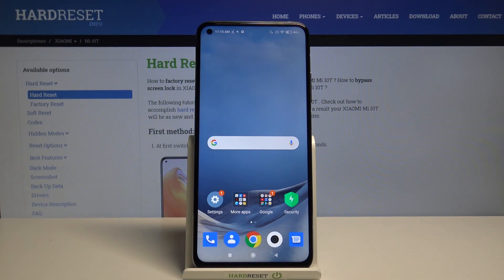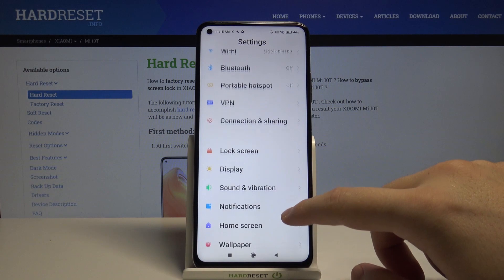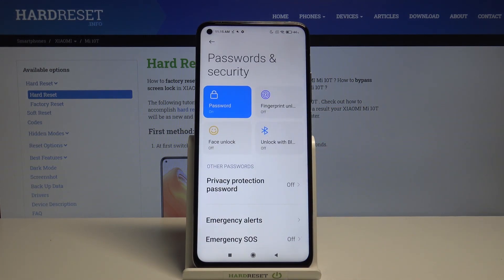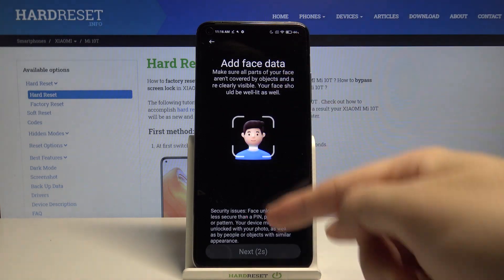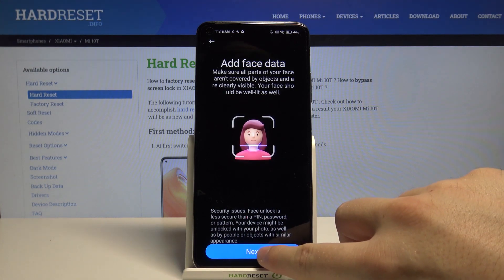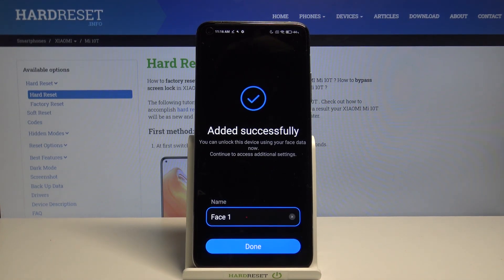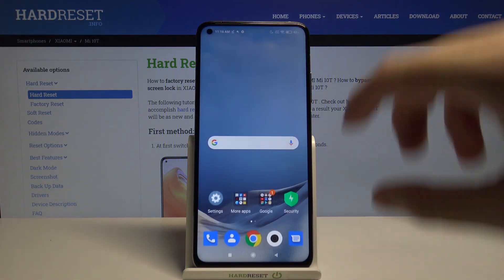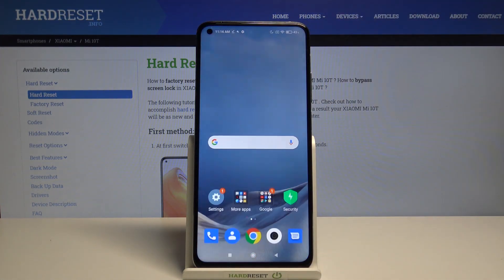Face ID on XIAOMI Mi 10T – Enable Face Recognition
Learn more info about XIAOMI Mi 10T:
In this tutorial, we’ll show you detailed instructions on how to add a new method to unlock your Xiaomi Mi 10T. Watch this tutorial and just in a couple of seconds, you will be able to turn on and set up a very useful feature, which will help to open your phone only by scanning your face. We try very hard to create interesting videos that you can appreciate.

How to Add Face Unlock on Xiaomi Mi 10T? How to Add a new Face Xiaomi Mi 10T? How to Use Face Unlock Xiaomi Mi 10T? How to Set Up Face Recognition on Xiaomi Mi 10T? How to Set Up Face Lock on Xiaomi Mi 10T? How to Enable Face Recognition on Xiaomi Mi 10T?